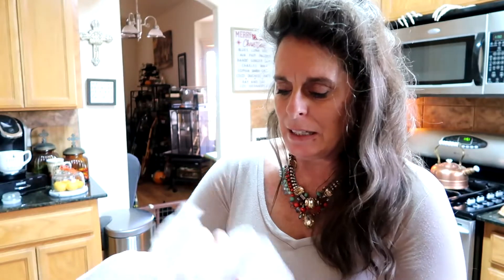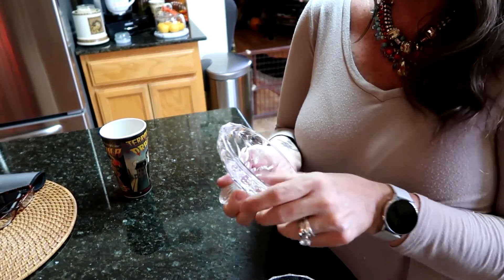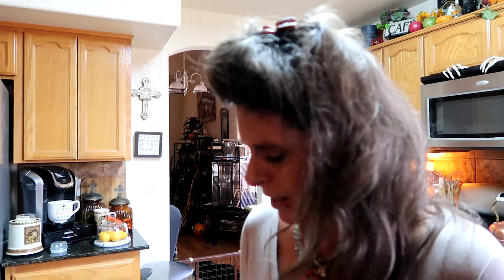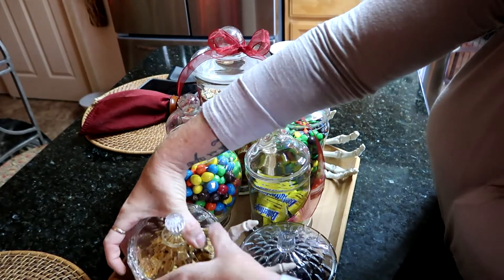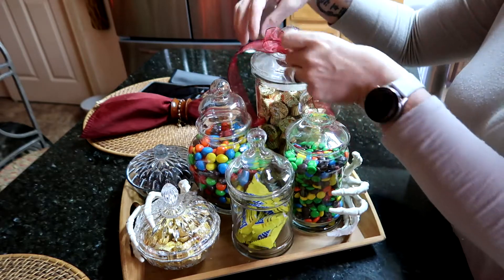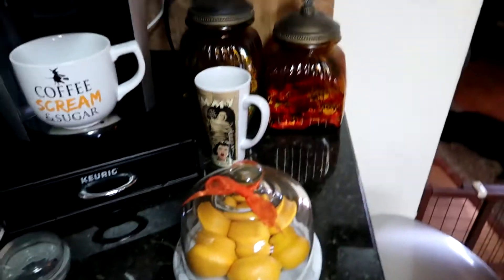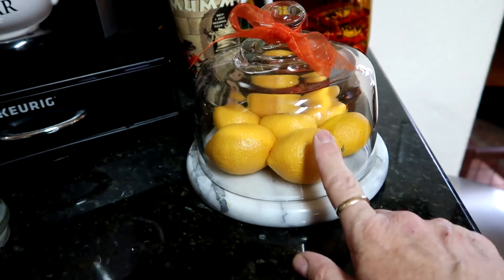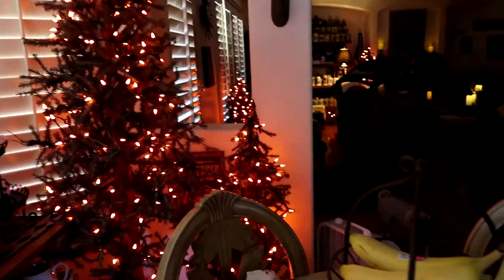Creating Halloween Candy Tray 2020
Welcome Home,
Its wonderful to have you join me at my home; The Colorful Country Corner,
Thank you for coming by today and visiting. Before I forget for I do have a lot of Glitter {grey} in the hair and only getting younger. Click on the Bell to be notified of the next video. Believe me I need all the reminders I can get.
You too can find me on other social media's
Please have an amazing day.
Love Jana J Hernandez
Remember to be good to yourself, Remember to be good to others for we do not know what part of their journey they are on. Hugs
Sweet Angel.